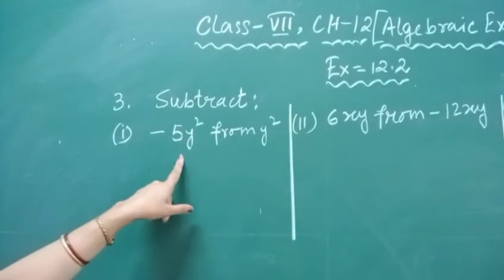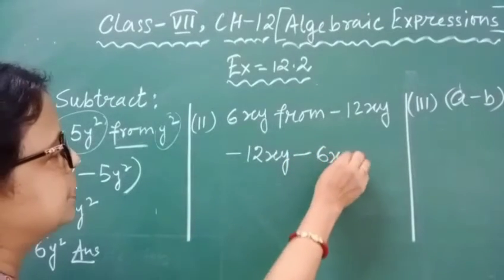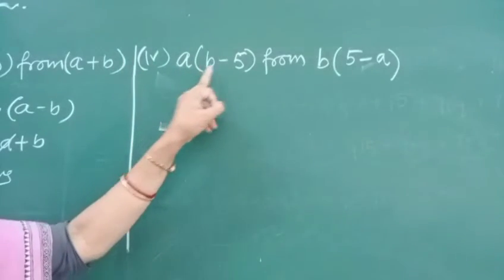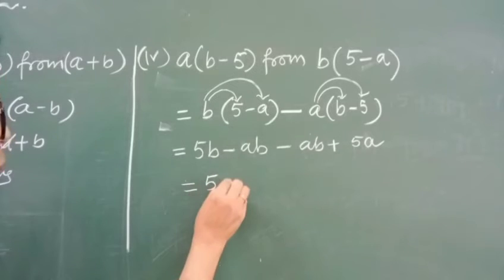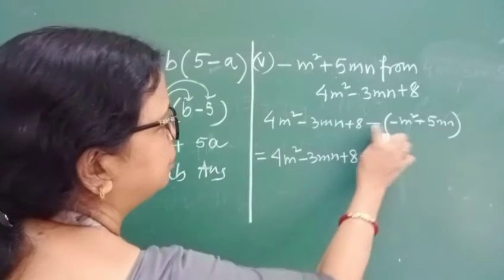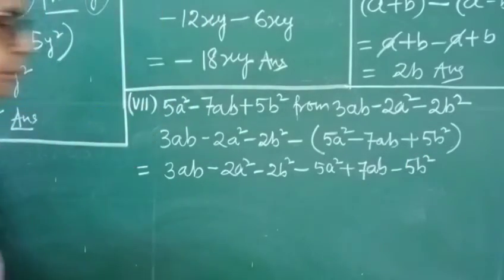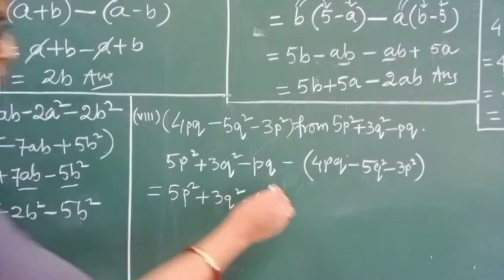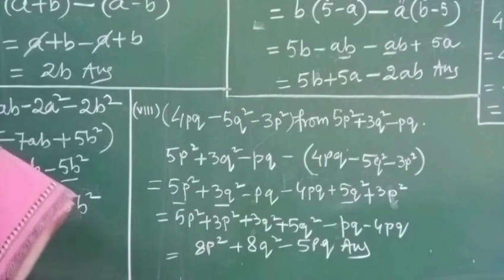Algebraic Expressions || Class 7